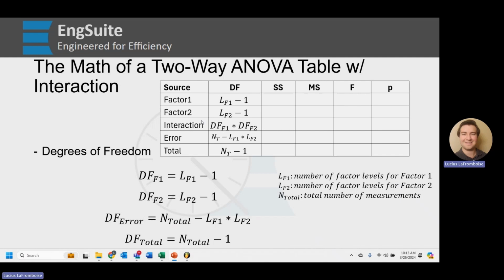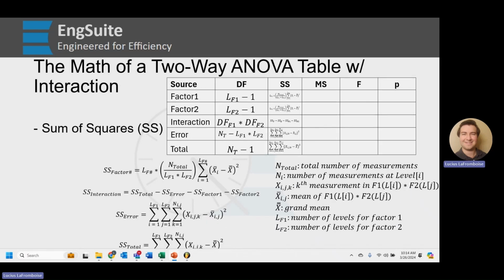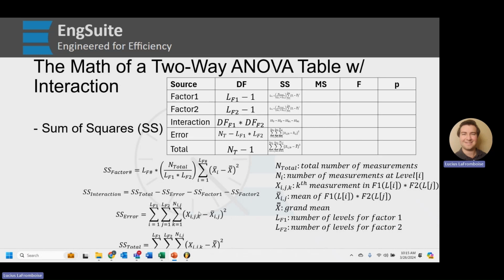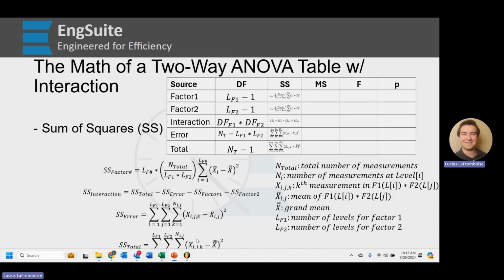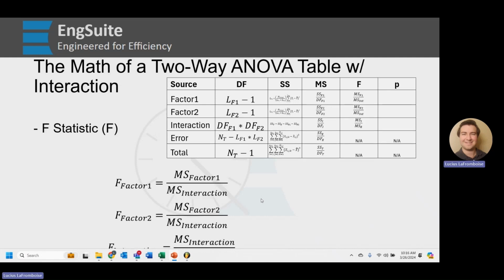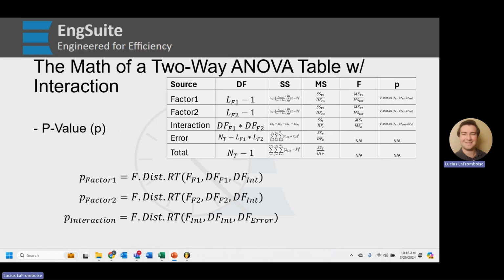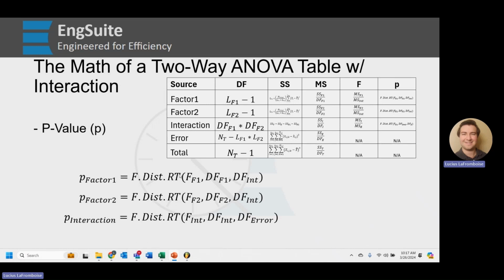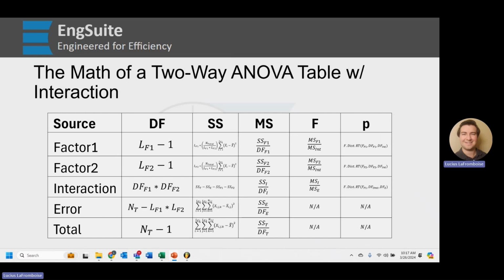Two-Way ANOVA with Interaction Formulas - Engineering Statistics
ANOVA is a method of statistical analysis that gives engineers the ability to examine the effects of different processing parameters on product specifications. They can use the results of ANOVA to find more efficient processing parameters and even validate wider processing parameter ranges.

Two-Way ANOVA is a specific type of ANOVA that tests whether two independent variables have a significant effect on the dependent variable individually and if there is an interaction between the independent variables that significantly affects the dependent variable.